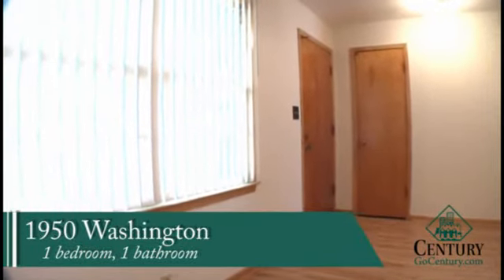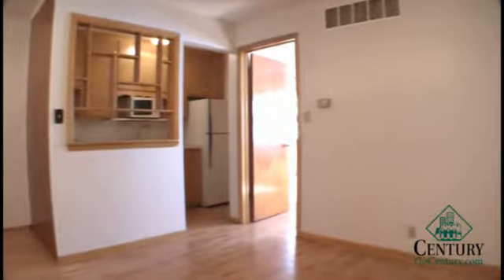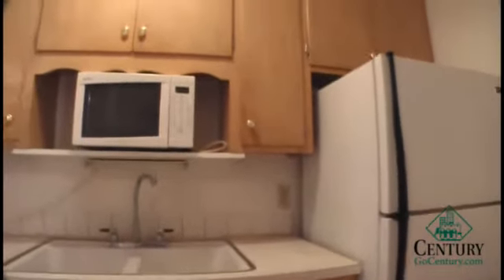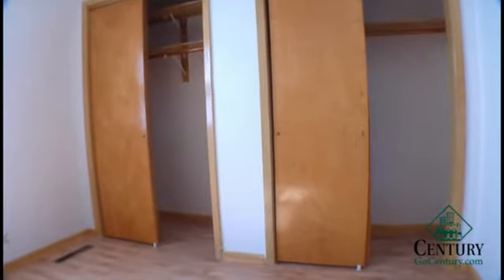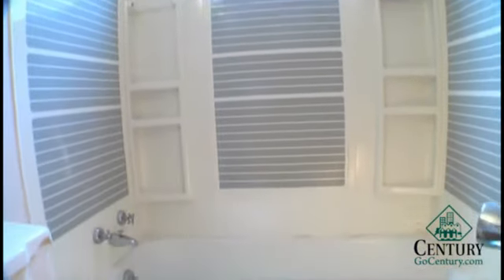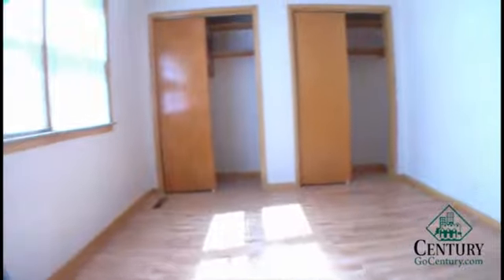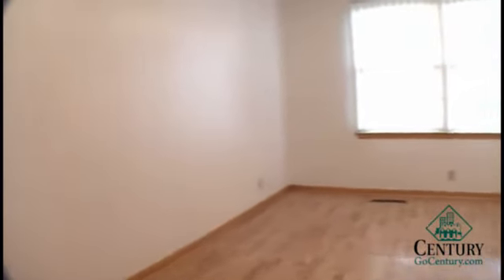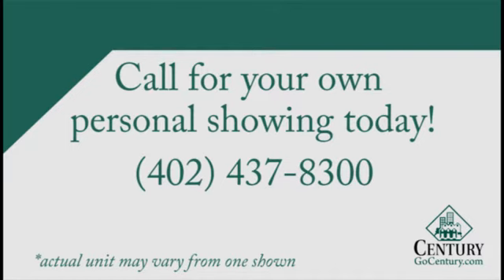GoCentury.com 1950 Washington 1 bedroom 1 bathroom apartment for rent in Lincoln, NE